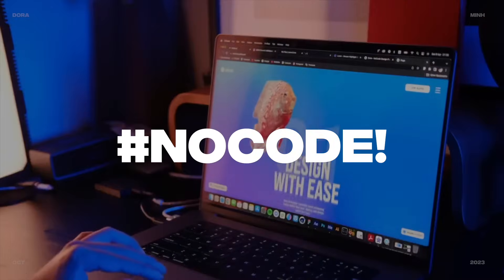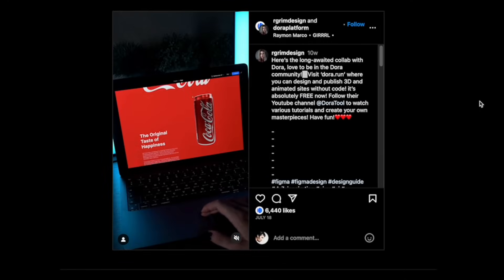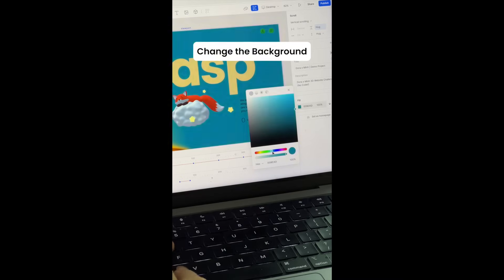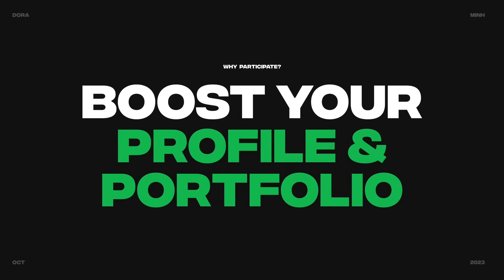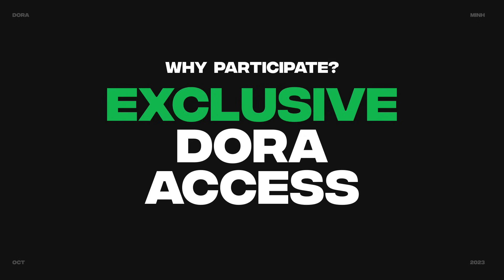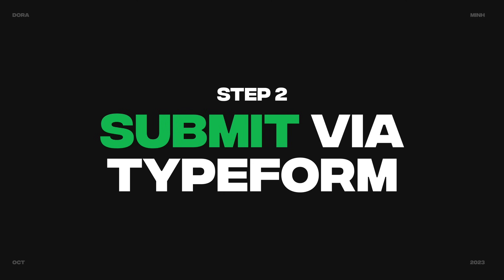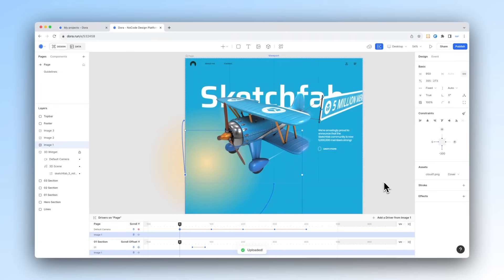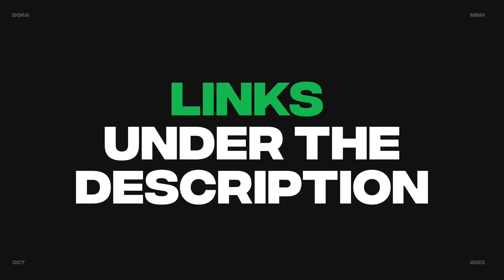[EXPIRED] Announcing the 3D Web Design Challenge 2023 by Dora x Minh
This October, I'm partnering with @DoraTool  to host the first-ever 3D Web Design Challenge. We challenge you to create a 3D animated web landing page using Dora without code! Don't miss this opportunity to showcase your creativity and win great prizes.
0:00 Introduction
0:30 What is Dora?
1:20 Challenge walkthrough
1:55 Why participate? (Prizes)
3:44 How to participate?
4:11 Ground rules
5:15 Deadline